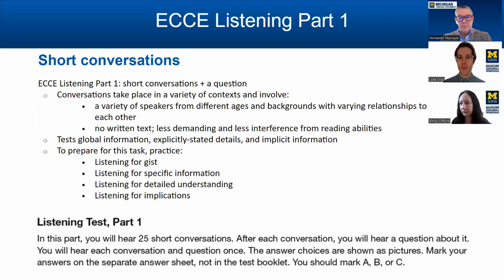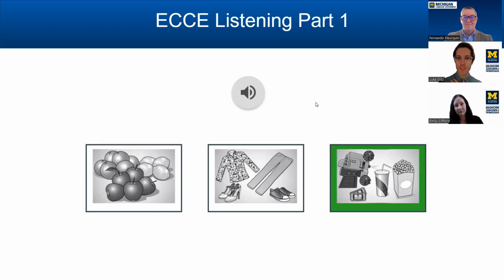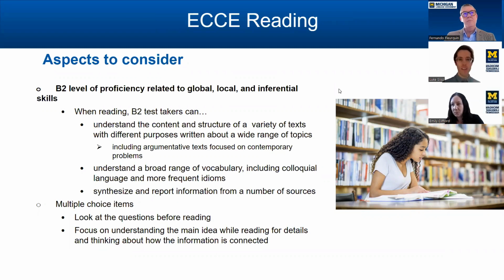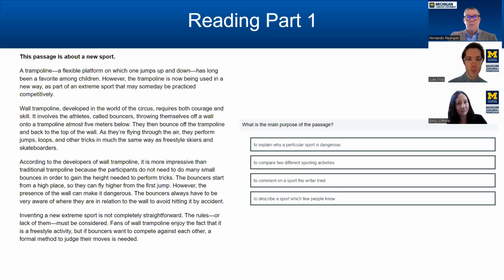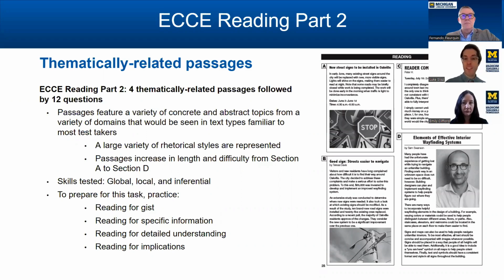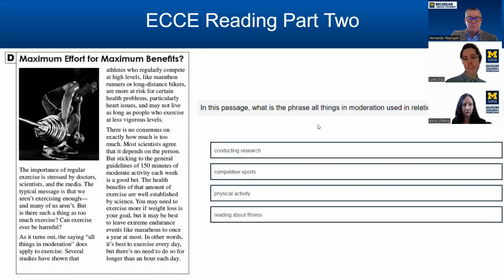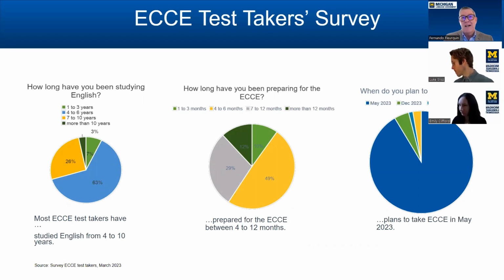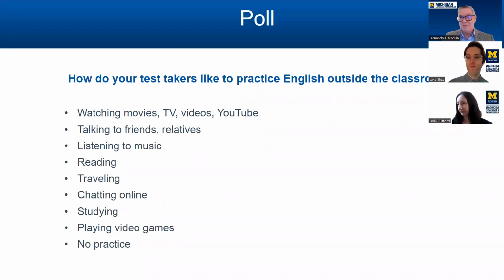Webinar: Prepare Your Students for Success in ECCE Listening & Reading.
March 4, 2023. In this Webinar, the Michigan Language Assessment team explores tips to help your students to prepare for the listening and reading sections of the Examination for the Certificate of Competency in English.